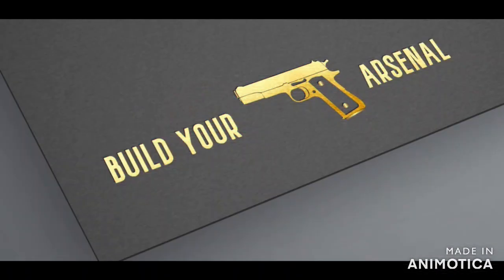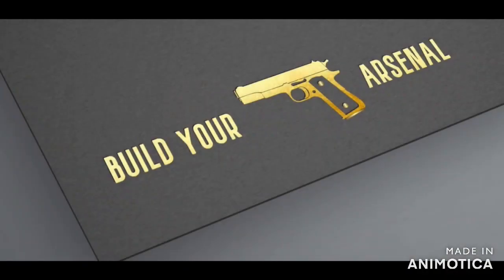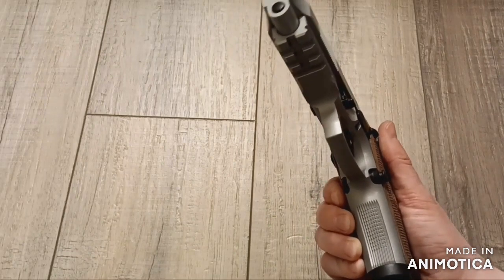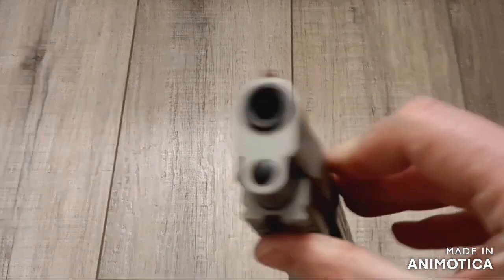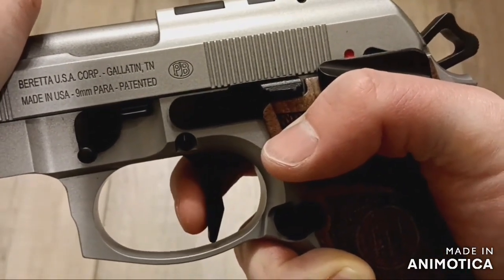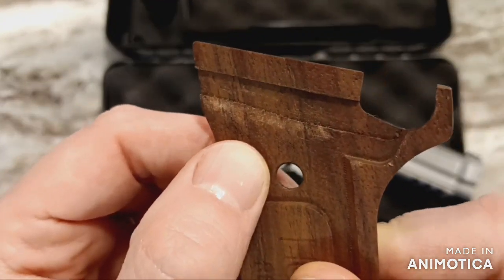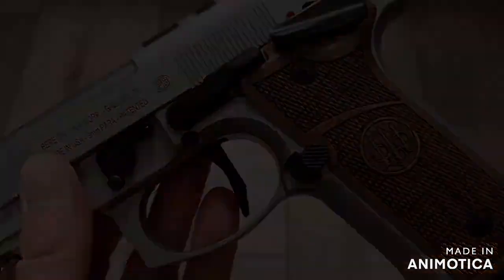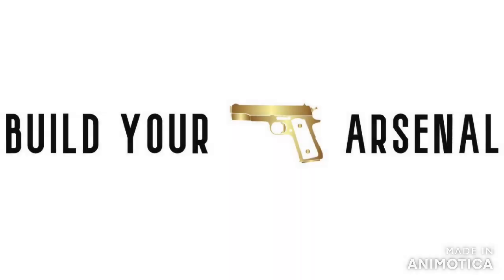Problems with the Beretta 92 XI Trigger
The trigger on the Beretta 92 XI SAO Launch Edition has issues - gritty and sluggish reset that is not audible or tactile.  There's a quick fix without spending any money.

Beretta 92 XI Launch Edition
Beretta 92 XI Squalo
Beretta 92 XI Tactical

YouTube and their firearm policies on monetization are unclear and unfair.